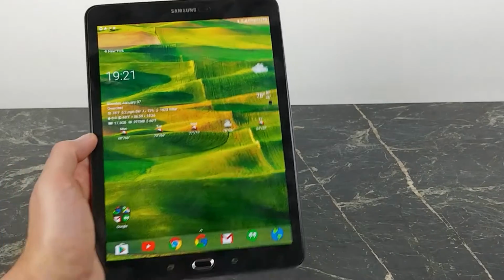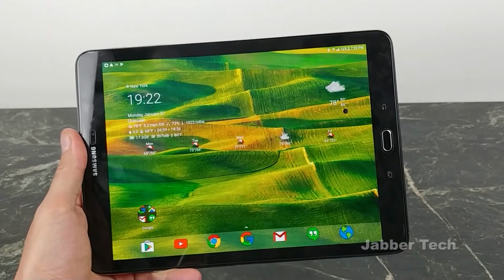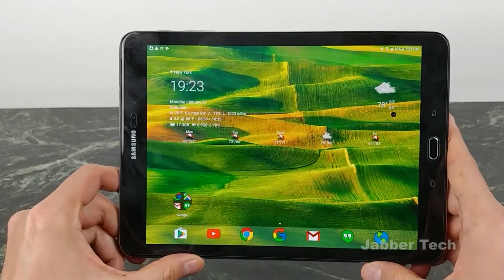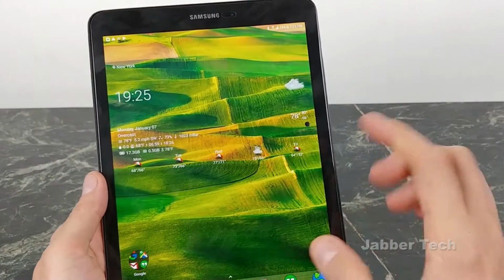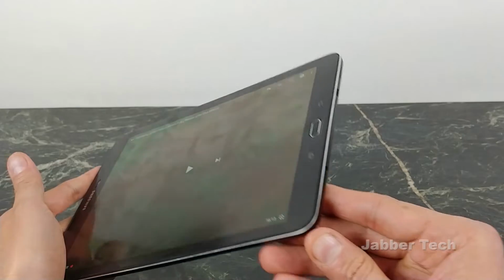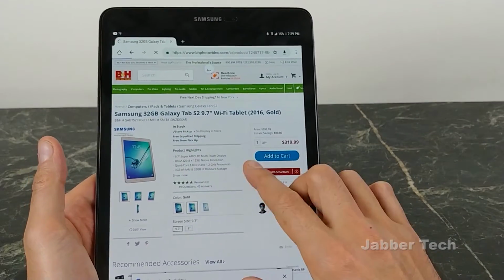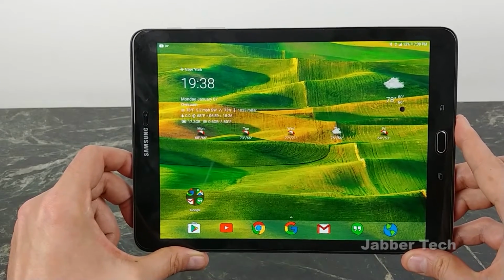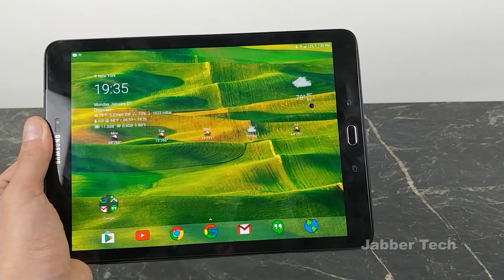Samsung Galaxy Tab S2 : Long Term review, seriously a long term Review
The Samsung Tab S2 was released back in September n 2015, over 3 years ago. But it is being sold as new still at places like Costco and B&H, for a whopping $300+! Do not pay that much money, even if this is still a good (?) tablet to own. It is on Android 7 ,nougat with no updates coming to it, ever. Here are my thoughts on this now budget tablet.

Amazon (Refurb)

Tempered Glass